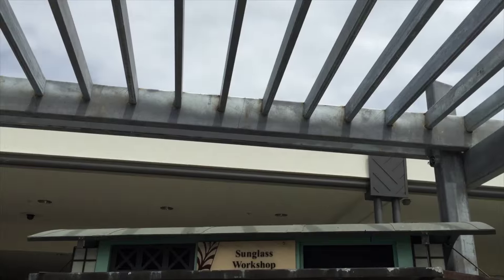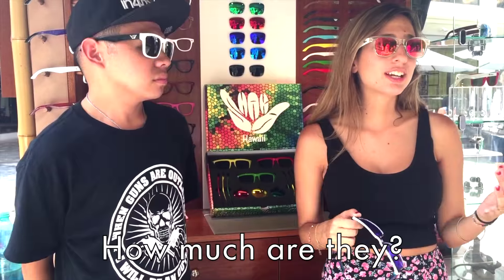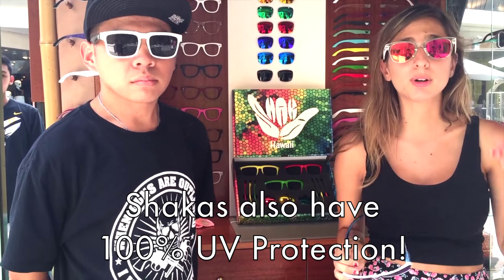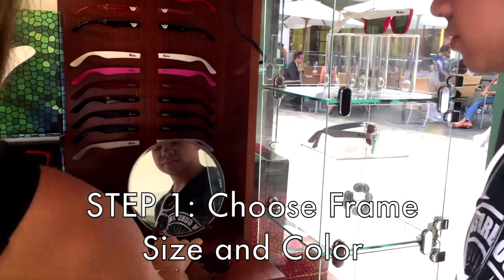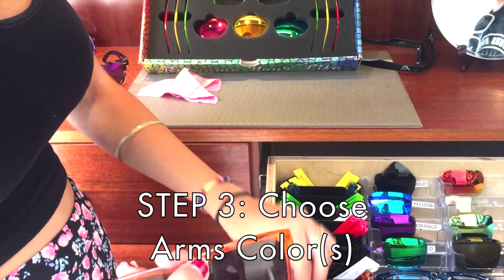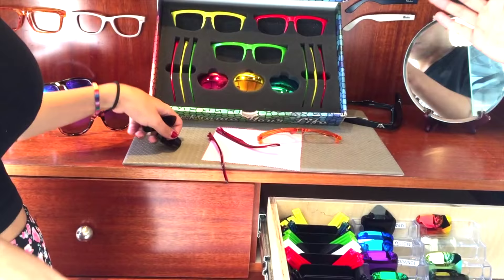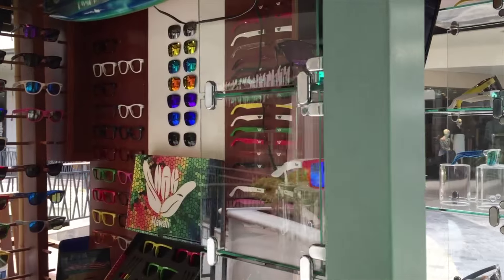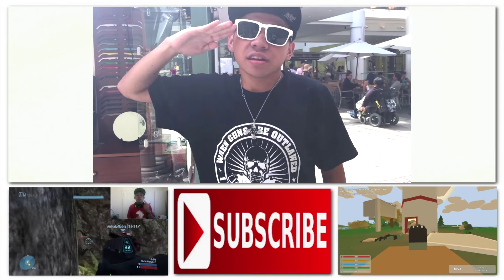Shaka Sunglasses @ Ala Moana Shopping Center!!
What's up kazekans?! Every part is interchangeable, meaning thousands of endless sunglasses you could be wearing! Shakas are made from TR90 plastic, a very strong and durable material. Also, if any part of the glasses gets broken or scratched, bring it to any of the Shaka locations and they will replace it for FREE! You won't ever have to buy another pair of glasses, with Shakas!

and follow them on Instagram! Visit their Ala Moana locations on the second, and third floors, as well as their new locations on the other islands, which offer better deals than the website! lol